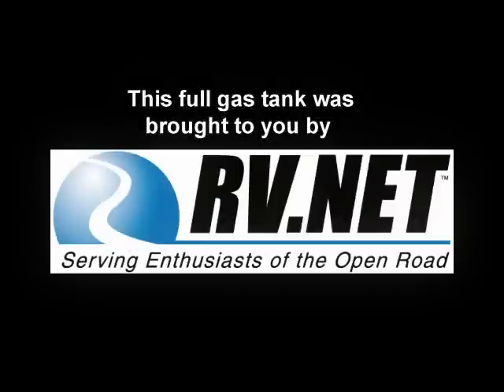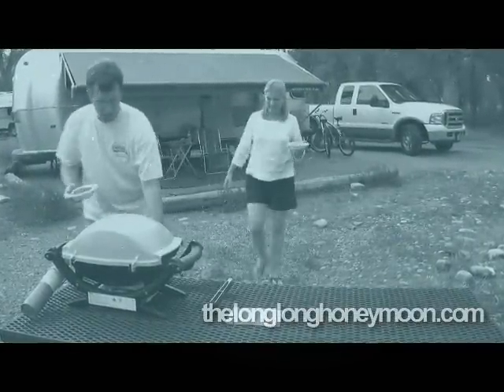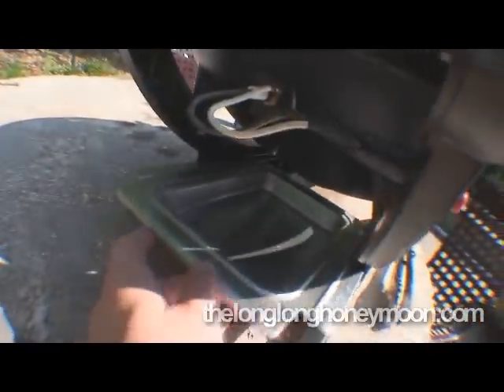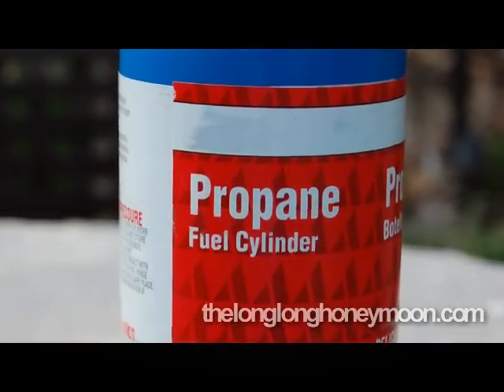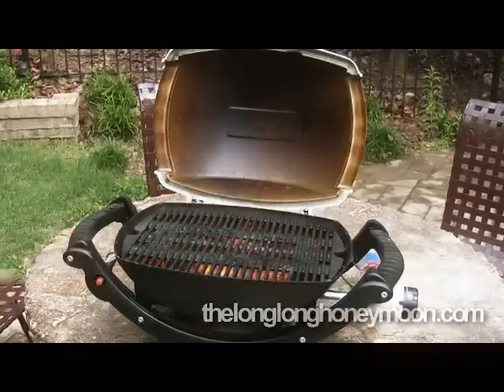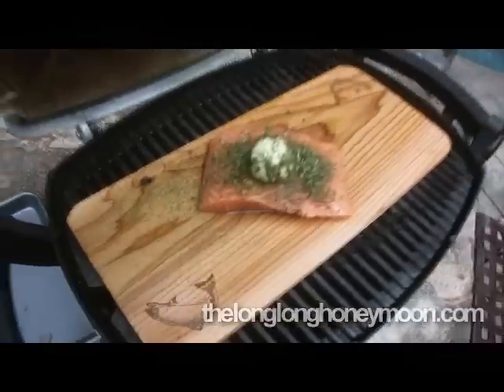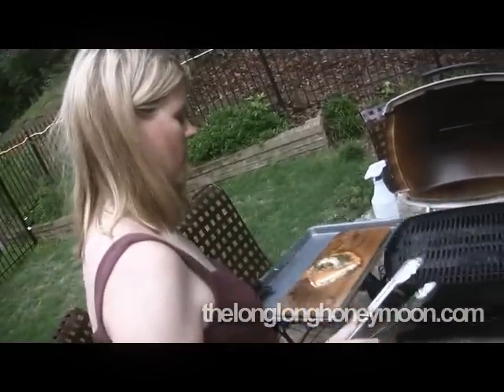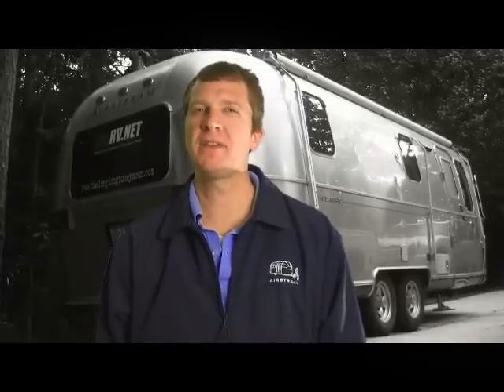Weber Q1000 / Q100 "Baby Q" Grill Review